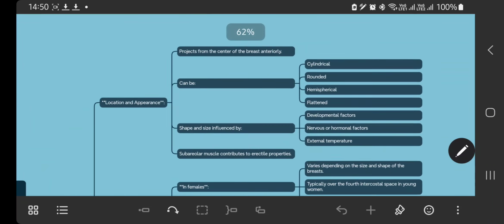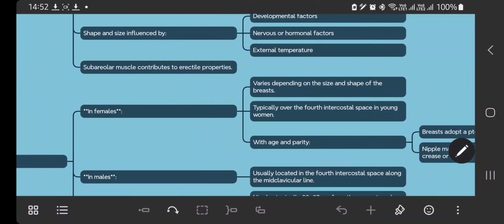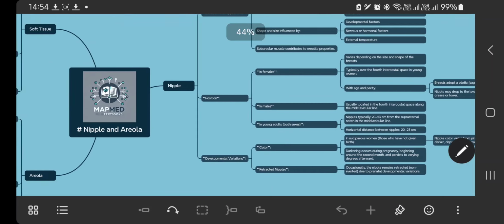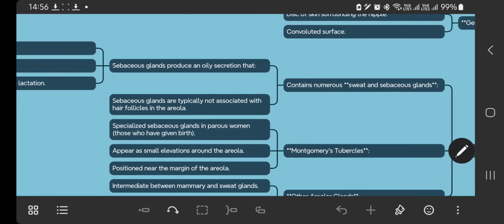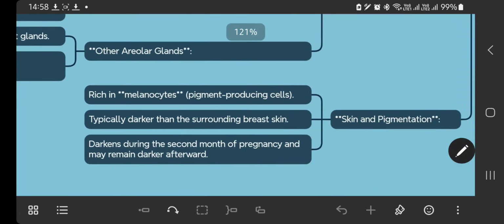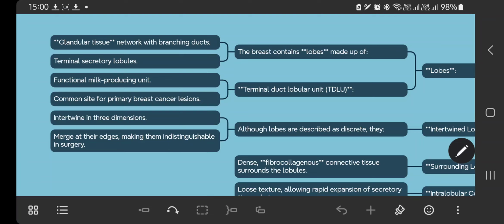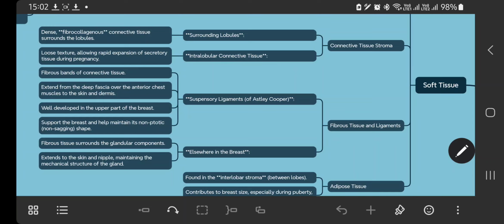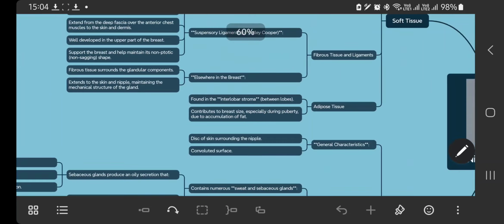2.Breast anatomy - Nipple,Areola& Soft tissue of breast from Grays anatomy